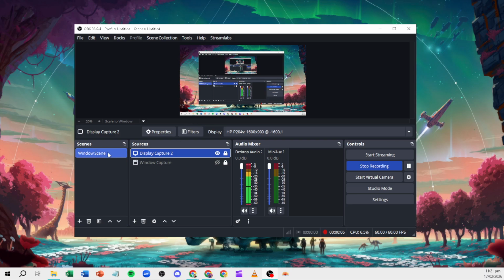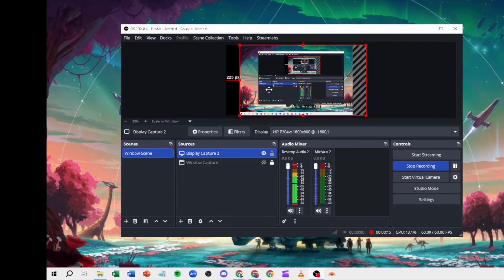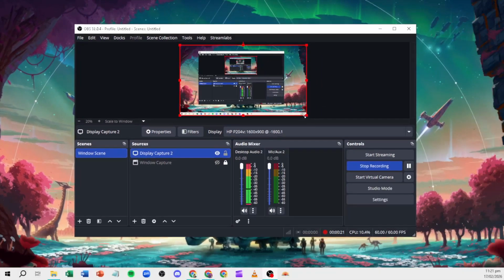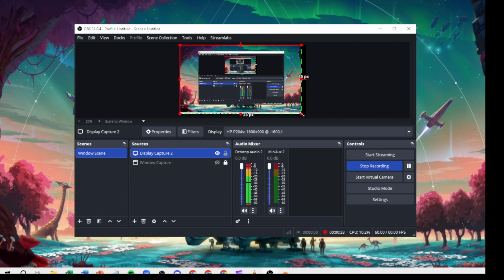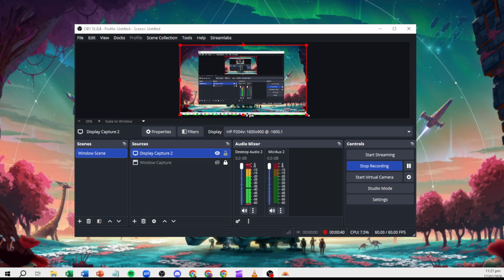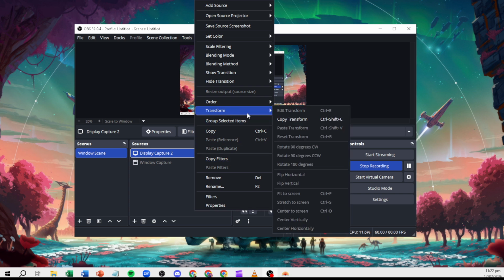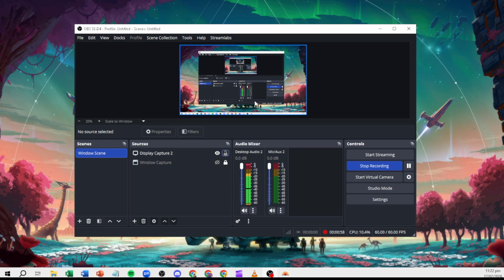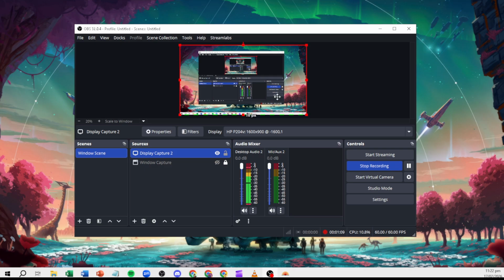How to Crop and Resize Video Capture in OBS Studio [2026 Guide]